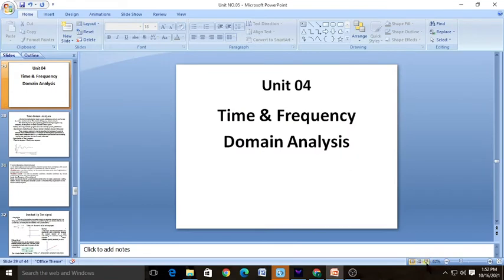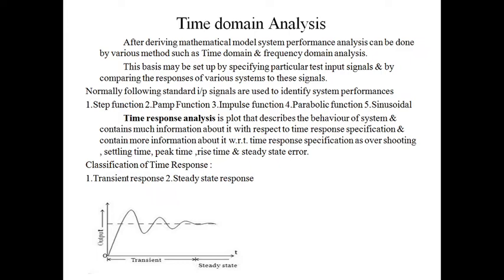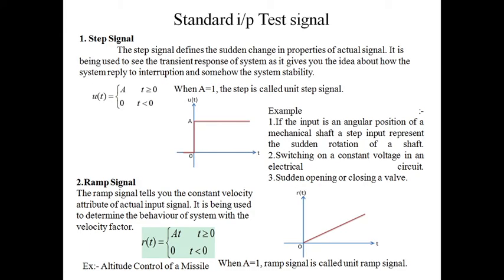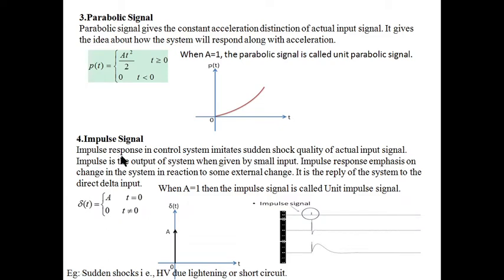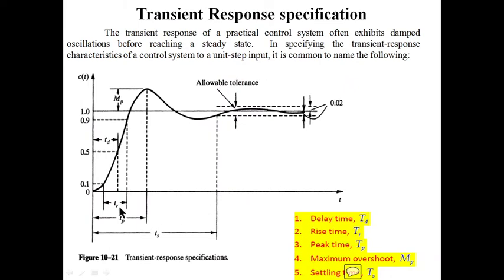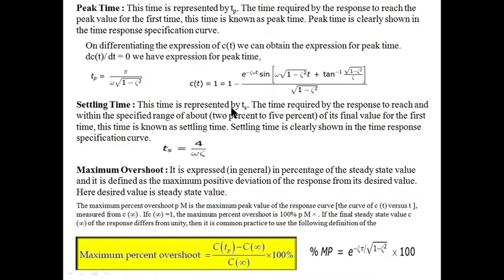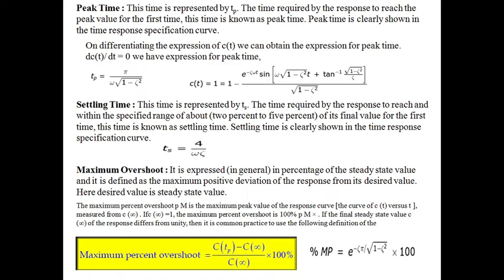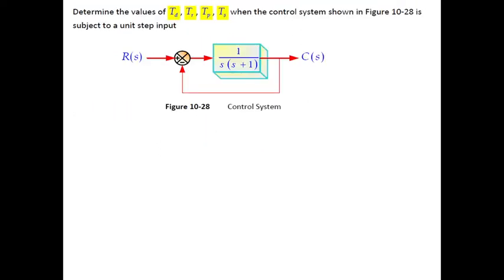MTX Unit 4 Lect 4 1